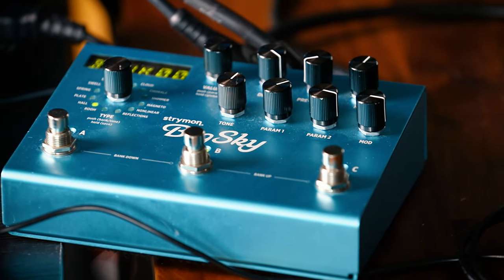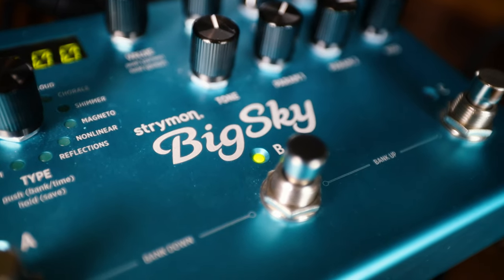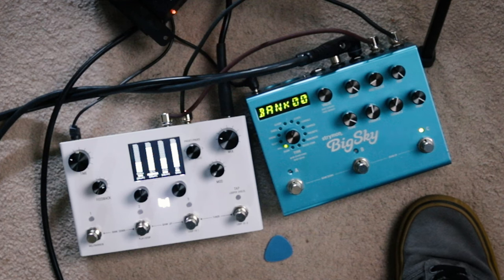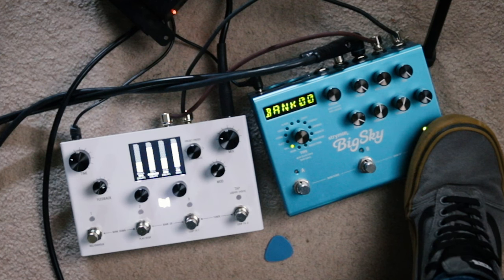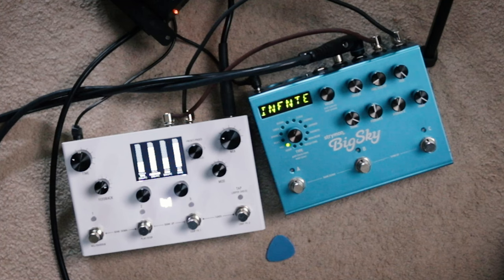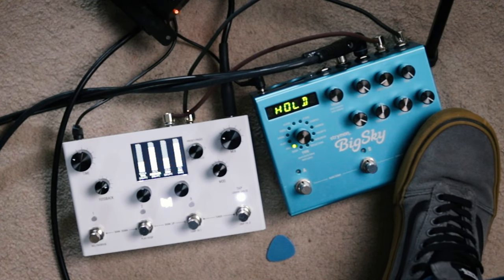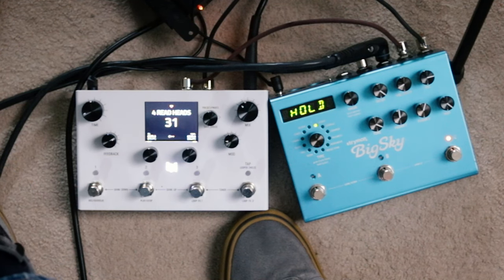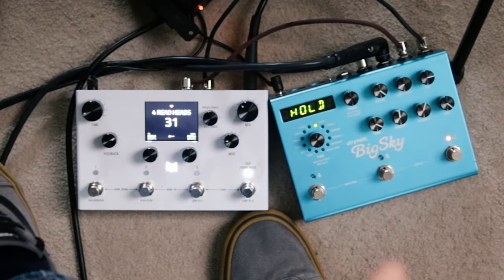Strymon Bigsky’s Biggest Secret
The Biggest Secret of the Strymon Bigsky.  Let me reveal what you have been missing...

All content created by Nick Rees